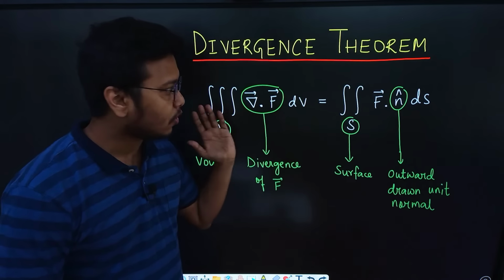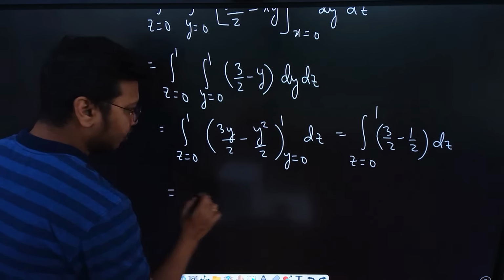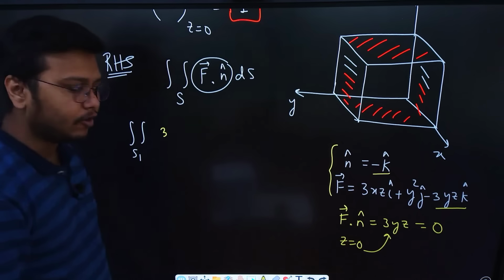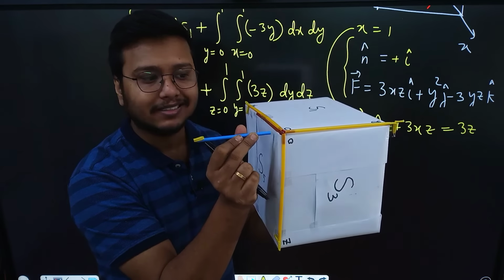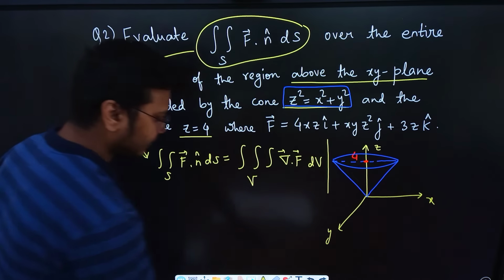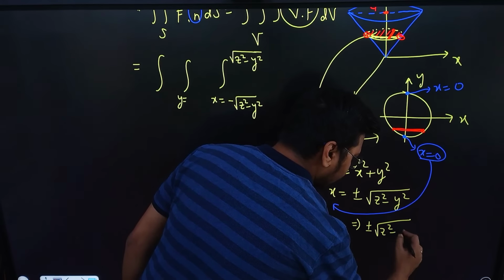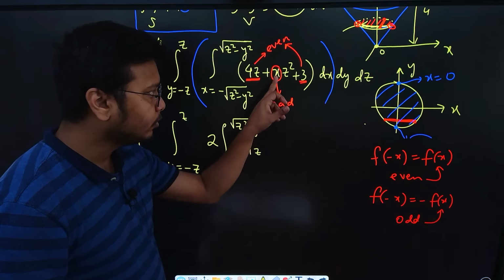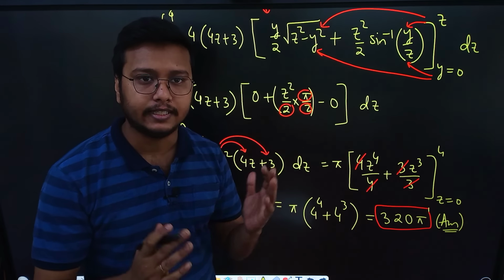Gauss Divergence theorem (Solved problem for cube and cone)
Divergence theorem and related problems with cube and cone.
Chapters:
00:00 Introduction
00:45 Problem with cube using divergence theorem
21:32 Problem with cone using divergence theorem